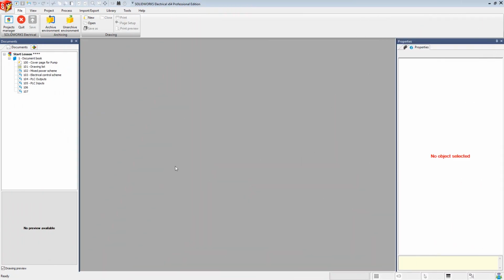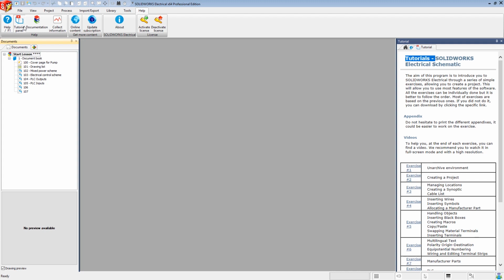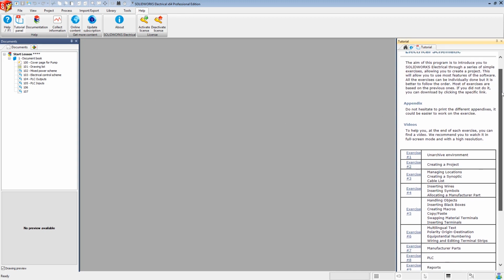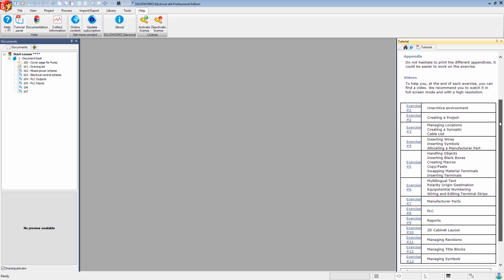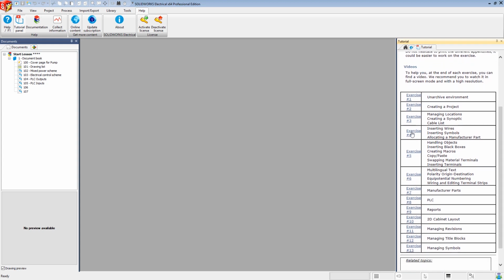SOLIDWORKS Electrical Schematics Course Introduction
In this video we will cover what an Electrical Schematics course includes and how it could be beneficial to you or your business.